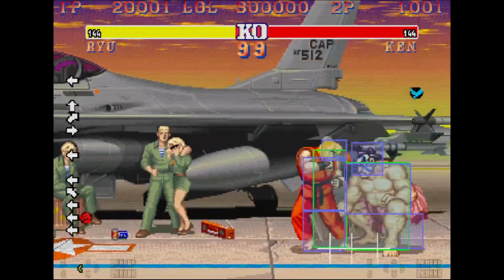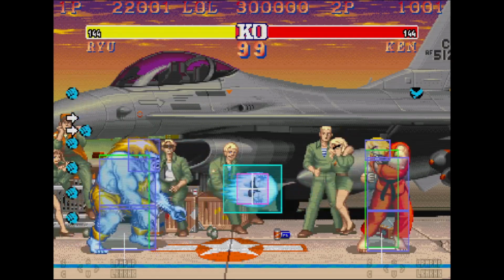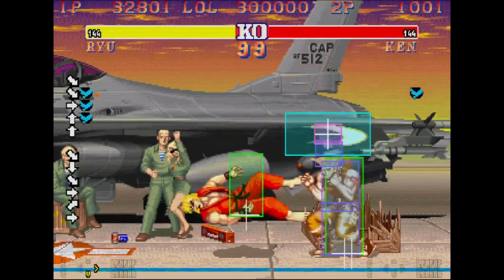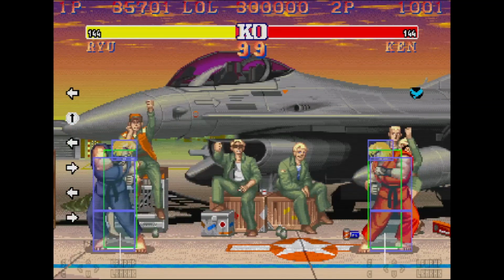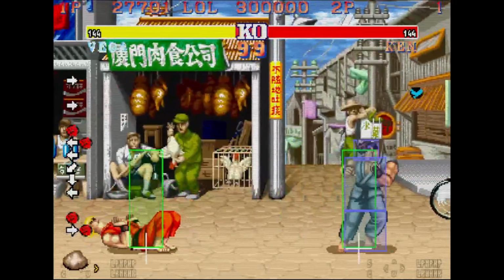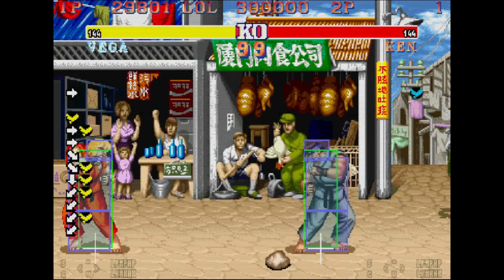Rainbow Edition Tutorial [Ramble]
Ever considered playing Rainbow edition but couldn't understand what exactly was going on?  Here's like 18 minutes of a rainbow fan rambling.